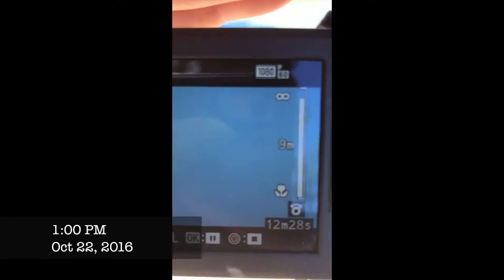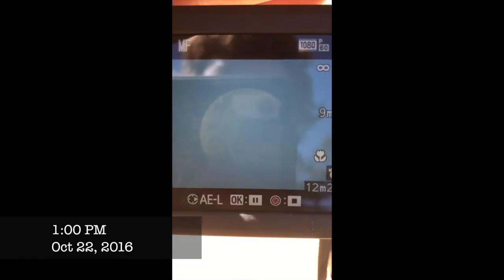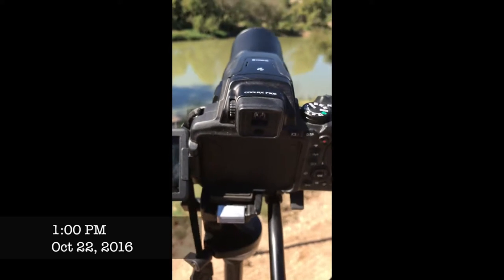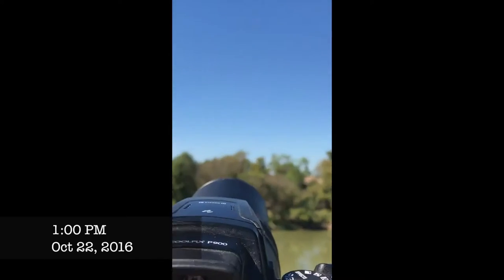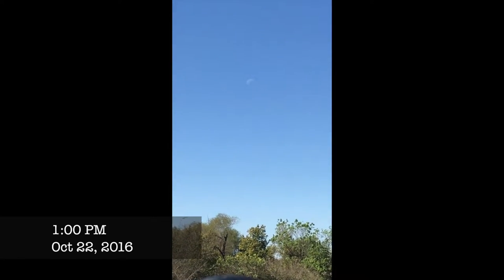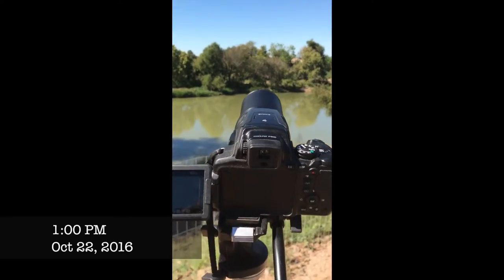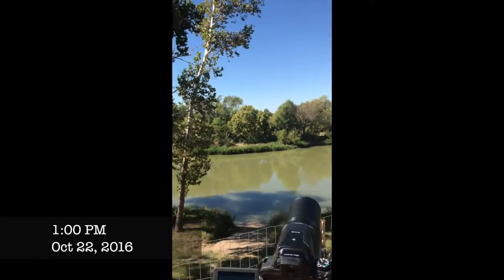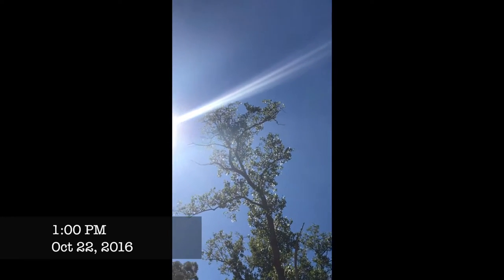SHOCKING FLAT EARTH PROOF! DISAPPEARING MOON,EVIDENCE OF FLAT EARTH DEFINITIVE PROOF SERIES